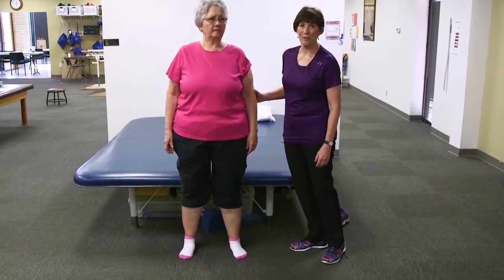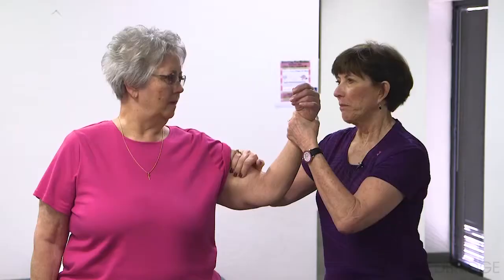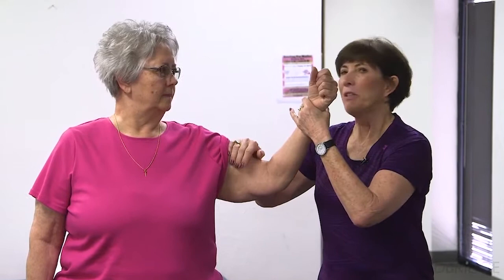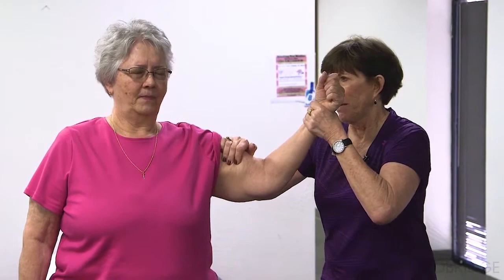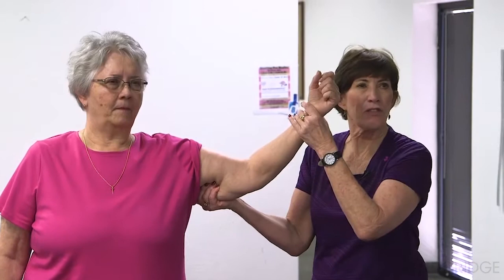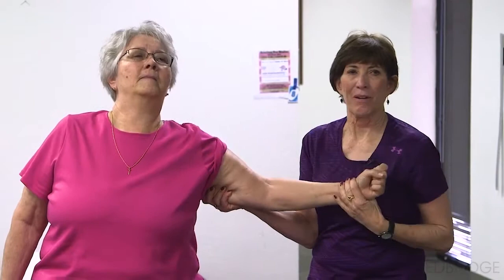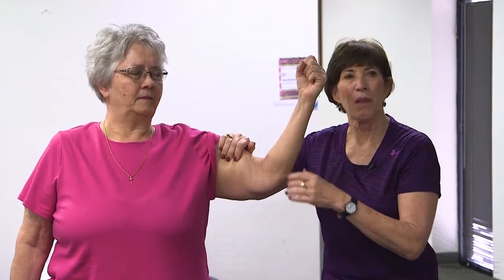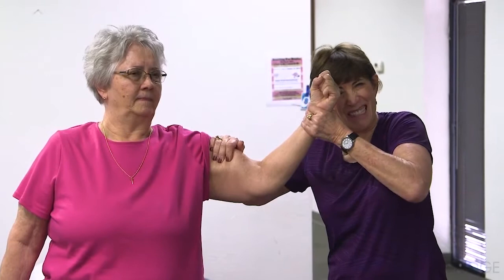The Importance of Manual Contacts in Facilitating Movement - Kay Wing | MedBridge